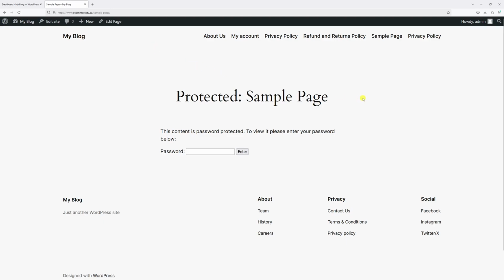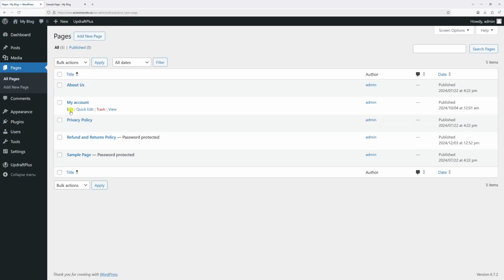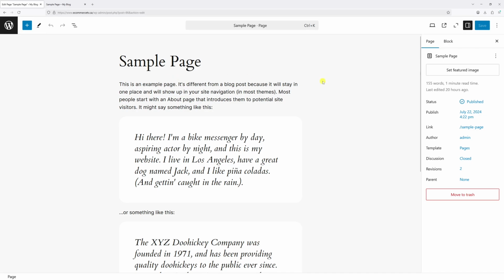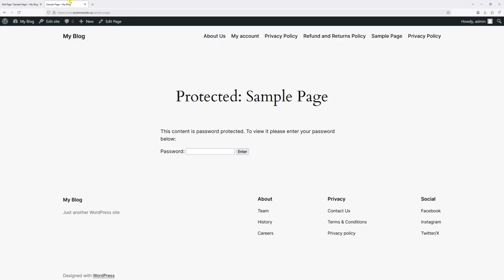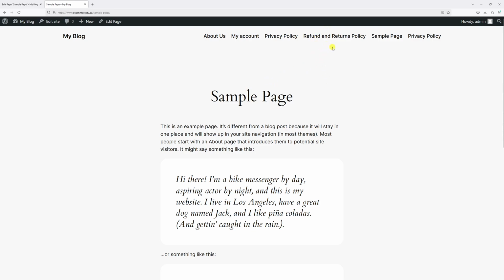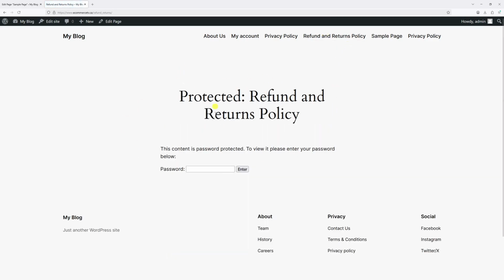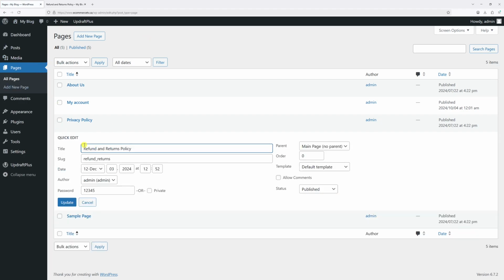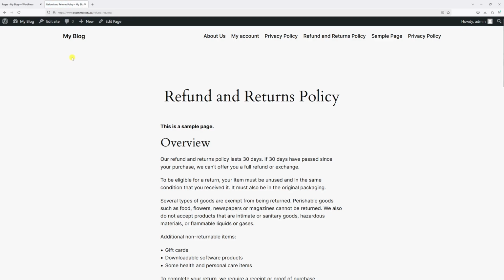How to Remove Password Protection from WordPress Pages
This video demonstrates how to remove password protection from your WordPress pages.